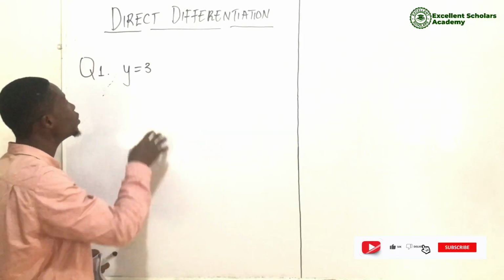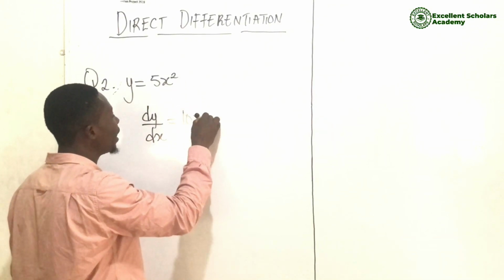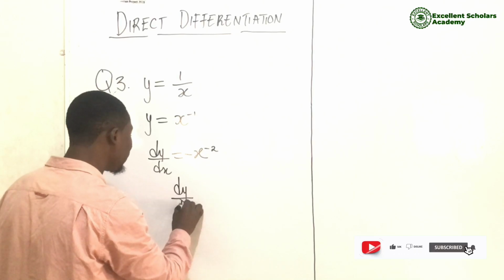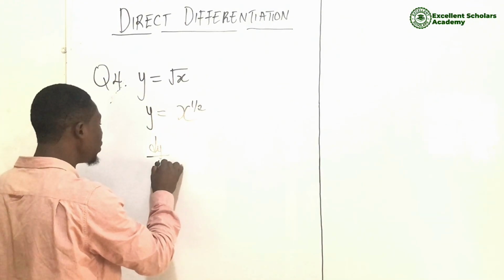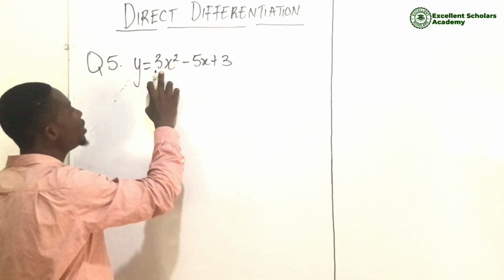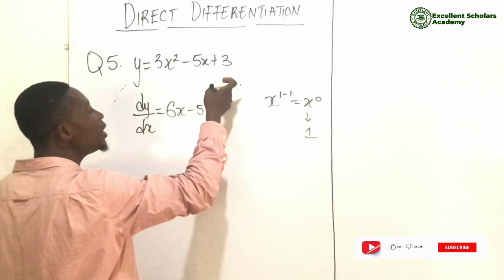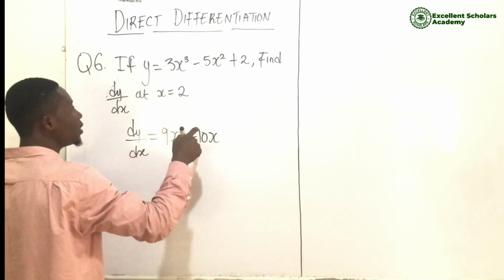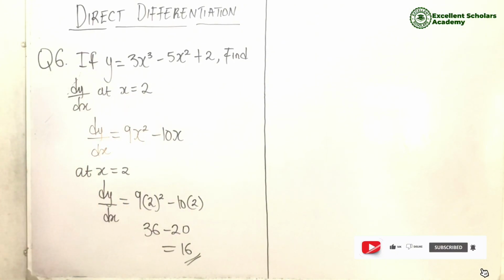Differentiation Solved Examples 1 Explained | Step-by-Step Guide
Ready to conquer differentiation? In this quick tutorial, I’ll walk you through solved examples step-by-step, making Differentiation simpler and more approachable. Perfect for anyone who wants to strengthen their math skills and build a solid foundation in differentiation